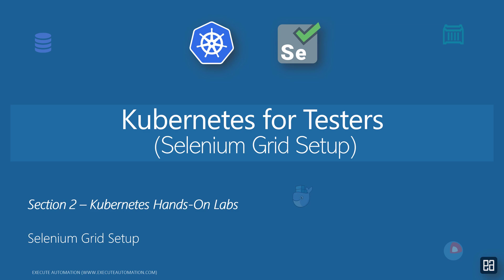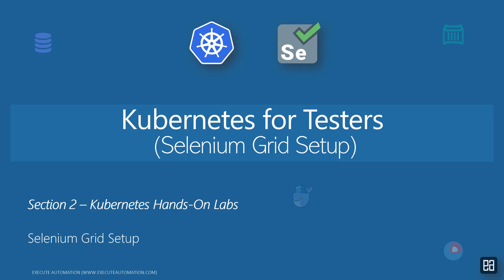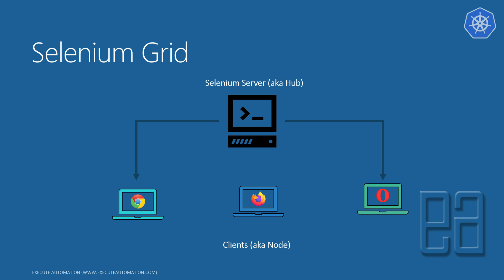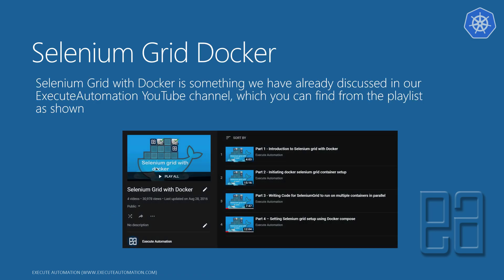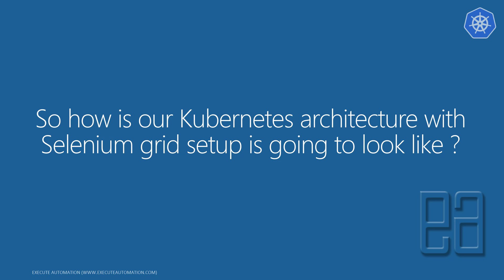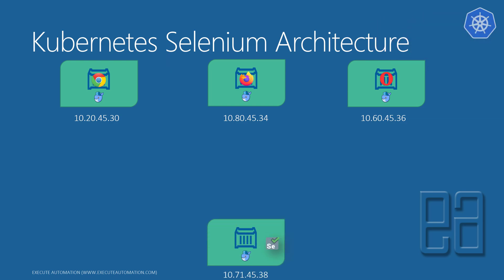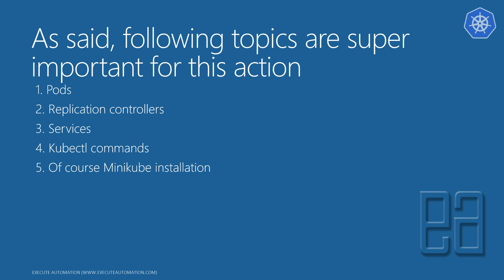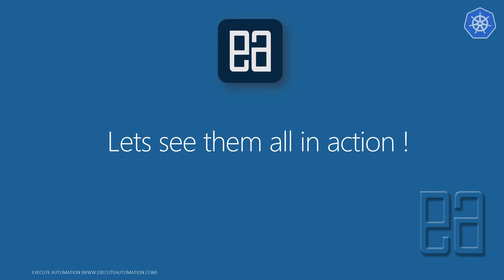Section 2 - Building custom Selenium Grid setup in Kubernetes cluster | Kubernetes for Testers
In this video, we will discuss how we can build a custom Selenium Grid setup in the Kubernetes cluster. This video gives a high-level overview of what we are going to build for the rest of the upcoming videos in this series.